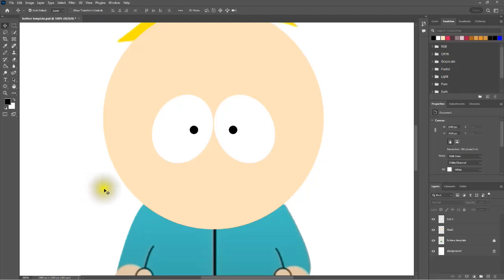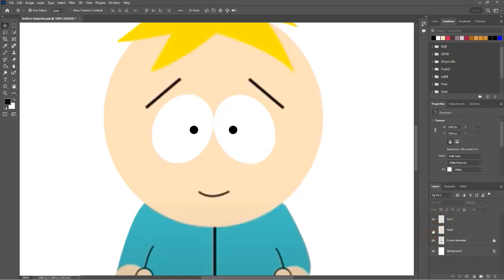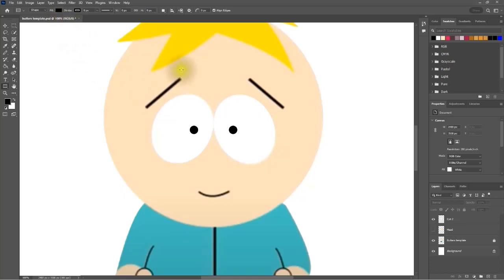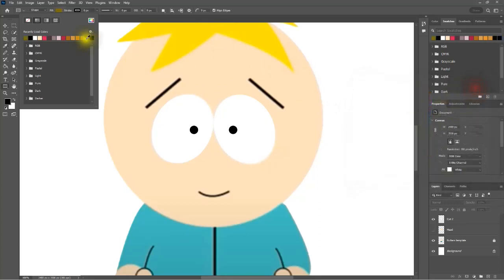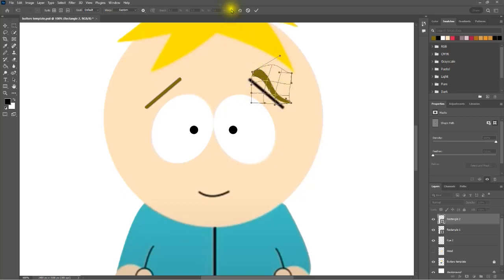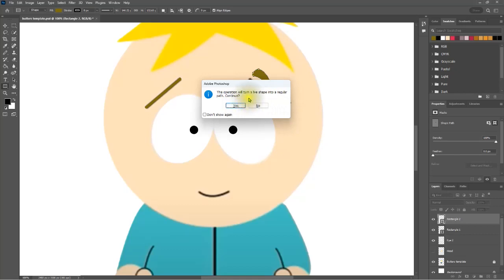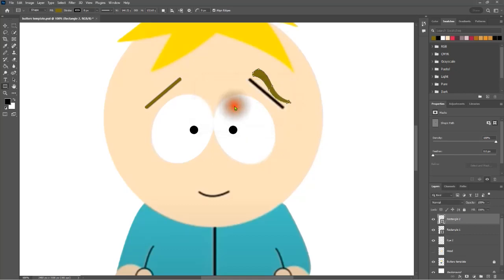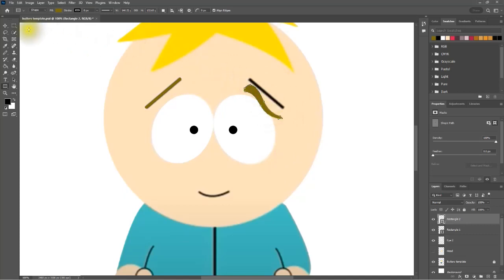Photoshop South Park 3: Eyebrows 1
In this cool project we draw Butters from South Park. We'll be using a range of Photoshop tools to do it so you'll then have all the skills you need to create your own cartoon characters.